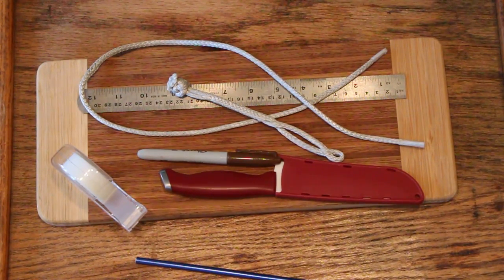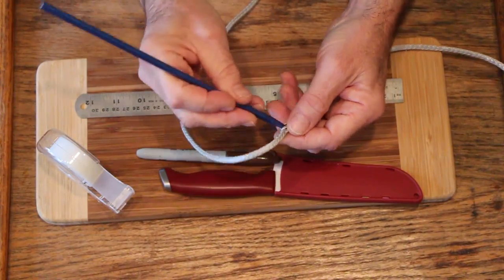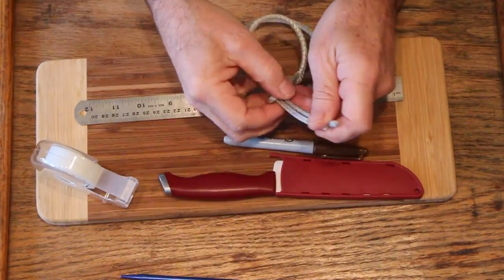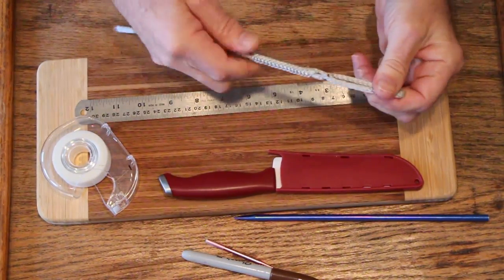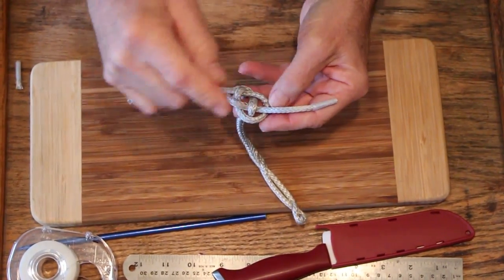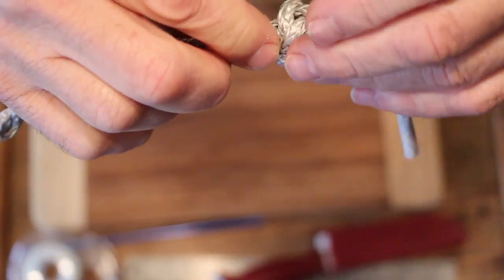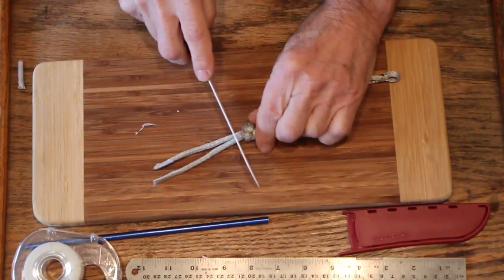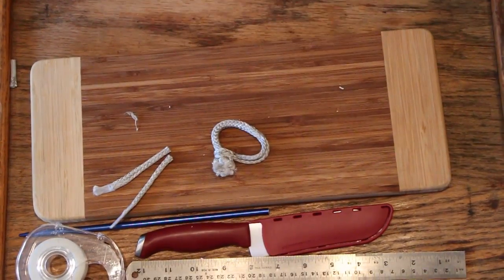How to make an Improved Soft Shackle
Demonstration of making the New Improved Better Soft Shackle from L-36.com.  Complete directions are on the web site in the Soft Shackles tab.  The article you want is "A Better Soft Shackle."  This is a 6 inch long soft shackle a little less than 1.5 inches in diameter.  The web site has a calculator that will allow you to make a soft shackle of any size.